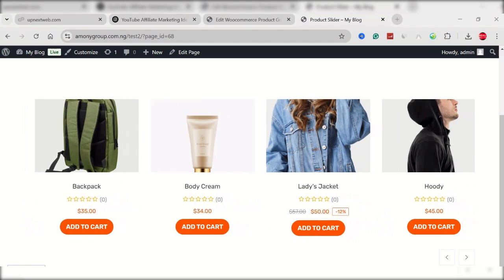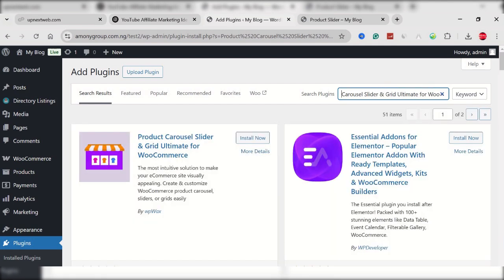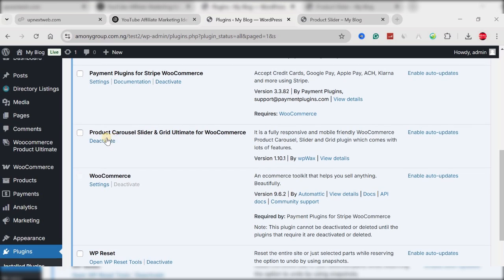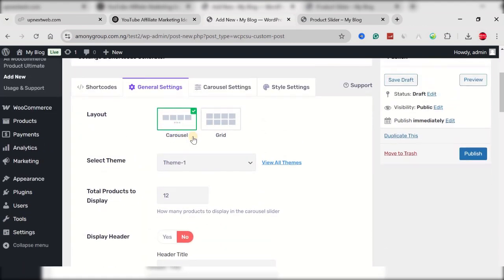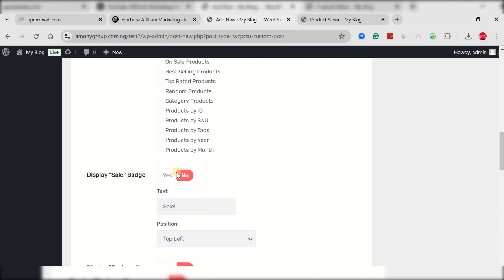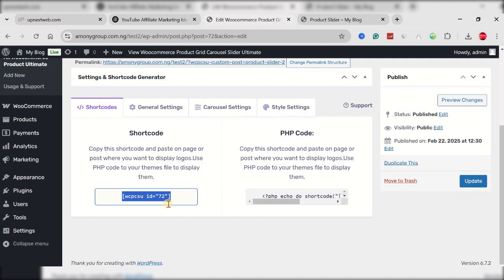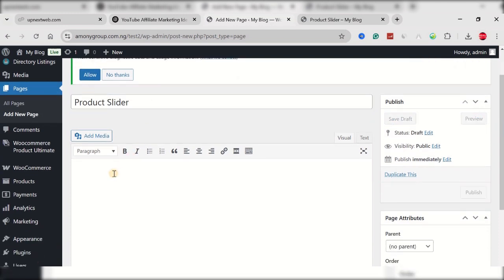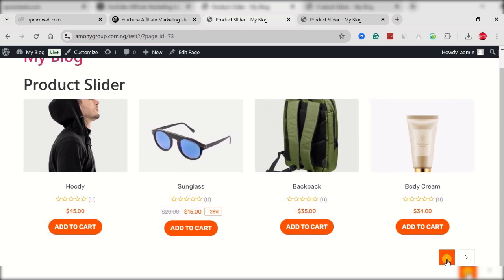How to Create a Product Slider in WooCommerce – Step-by-Step Guide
🚀 Want to showcase your WooCommerce products in a beautiful, interactive slider? In this step-by-step tutorial, I’ll show you how to create a product slider in WooCommerce to boost engagement and increase sales!

✅ How to install and configure a product slider plugin
✅ How to add products to a slider in WooCommerce
✅ Best customization settings for a responsive product slider
✅ How to add the slider to your homepage, product pages, or blog
✅ How to optimize your slider for mobile-friendly design

📌 *Why Use a Product Slider?*
🔹 Increases Conversions – Showcase top products dynamically
🔹 Enhances User Experience – Makes browsing easier
🔹 Saves Space – Displays multiple products in a compact layout
🔹 Mobile-Friendly – Works perfectly on all devices